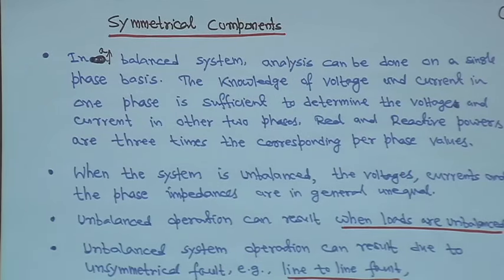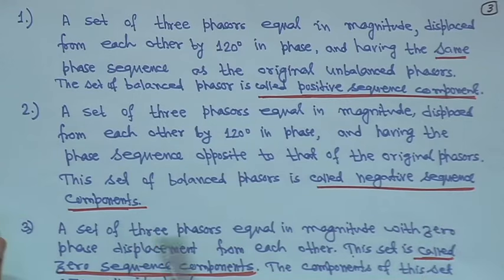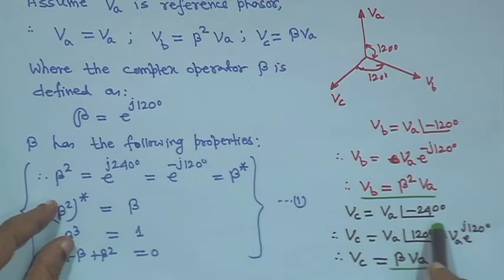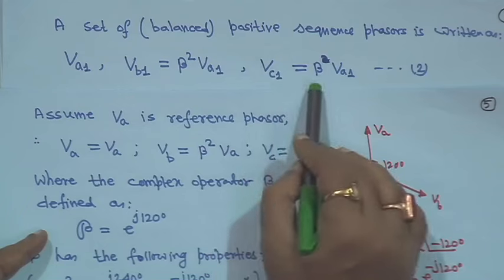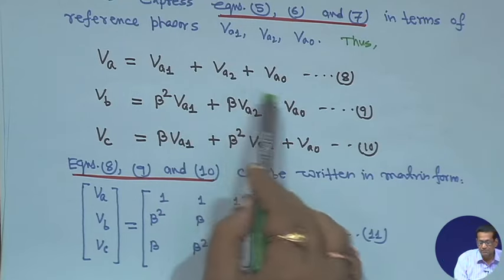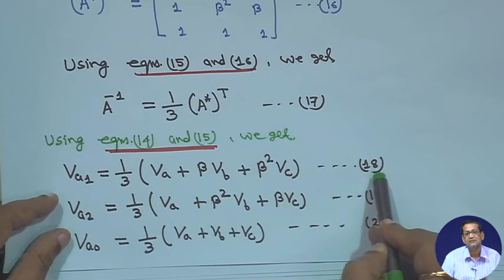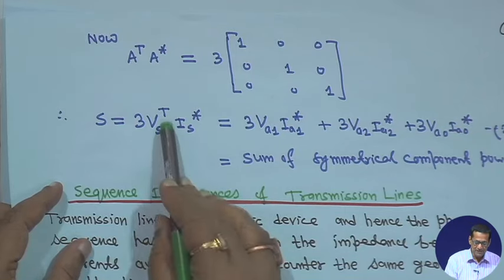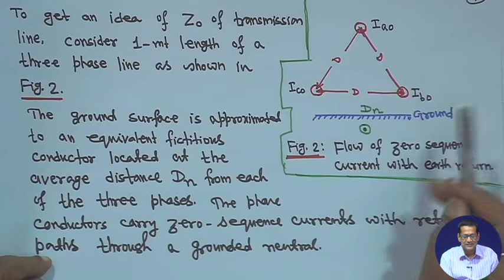Lecture 49 : Symmetrical components